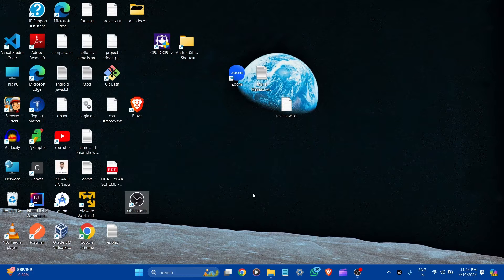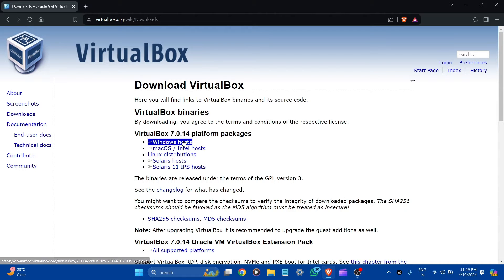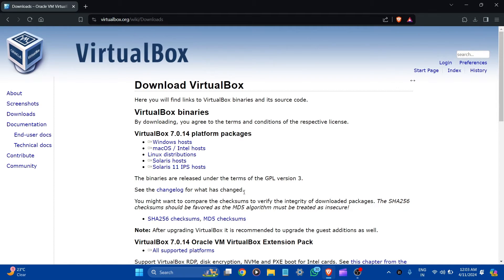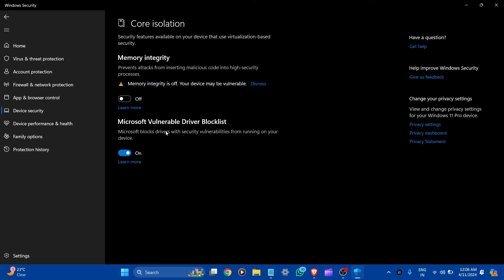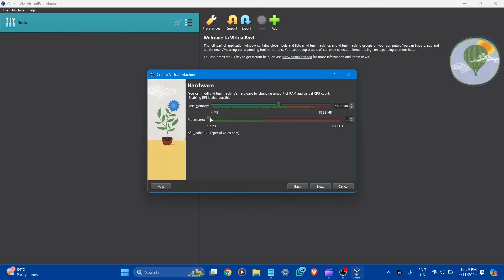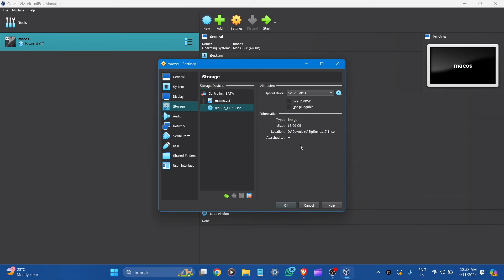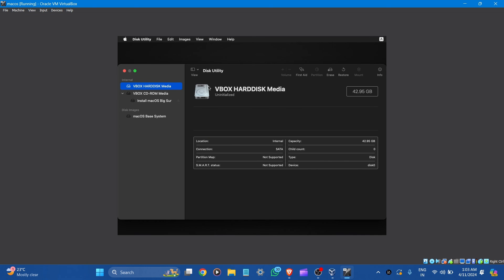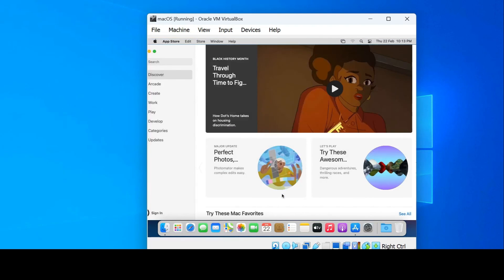Install macOS in VirtualBox on Windows 11 PC [Intel & AMD] - 100% WORKING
Now run Mac Operating System in Your Windows 11 Laptop. Step by step guide for install Mac OS on Windows

00:00 Intro
00:24 Virtualization Enabled in PC
00:57 Download Virtualbox
02:00 Download MacOS
03:00 Install VirtualBOX
04:06 Disable HyperV
05:03 Install VirtualBox Extension Pack
05:36 Install MacOS in VirtualBox
10:10 Verify and Use MacOS

Disable Hyper-V

Patch Virtual Machine

# Intel Processor

VBoxManage.exe modifyvm "macos" --cpuidset 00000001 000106e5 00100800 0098e3fd bfebfbff

VBoxManage setextradata "macos" "VBoxInternal/Devices/efi/0/Config/DmiSystemProduct" "iMac19,3"

VBoxManage setextradata "macos" "VBoxInternal/Devices/efi/0/Config/DmiSystemVersion" "1.0"

VBoxManage setextradata "macos" "VBoxInternal/Devices/efi/0/Config/DmiBoardProduct" "Iloveapple"

VBoxManage setextradata "macos" "VBoxInternal/Devices/smc/0/Config/DeviceKey" "ourhardworkbythesewordsguardedpleasedontsteal(c)AppleComputerInc"

VBoxManage setextradata "macos" "VBoxInternal/Devices/smc/0/Config/GetKeyFromRealSMC" 0

VBoxManage setextradata "macos" "VBoxInternal/TM/TSCMode" "RealTSCOffset"

# AMD Processor

VBoxManage modifyvm "macos" --cpu-profile "Intel Core i7-6700K"

Increase Display Resolution & Memory

VBoxManage setextradata â€œmacosâ€   VBoxInternal2/EfiGraphicsResolution 1920x1080

Choose a Resolution:
  1280x720 | 1920x1080 | 2560x1440 | 2048x1080 | 3840x2160
    HD         FHD          QHD         2K          4K

VBoxManage modifyvm "macos" --vram 256